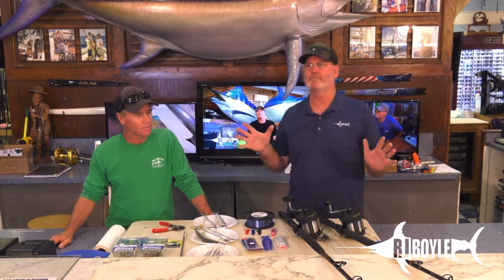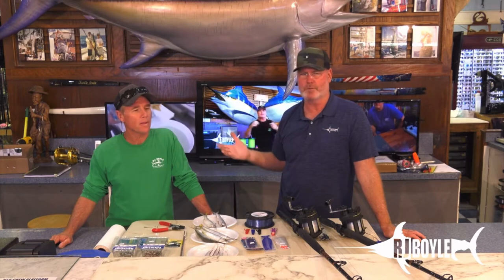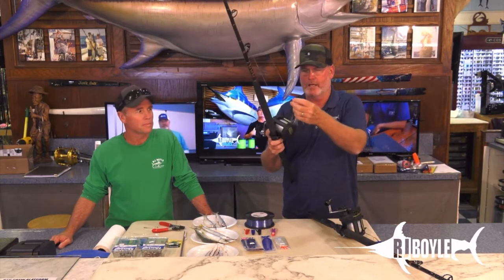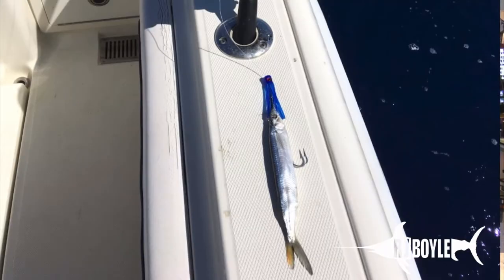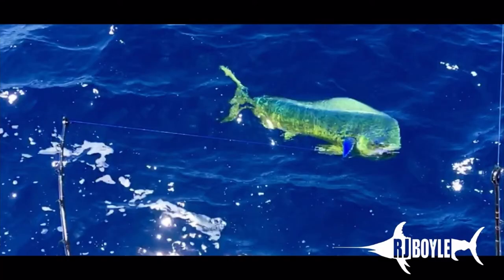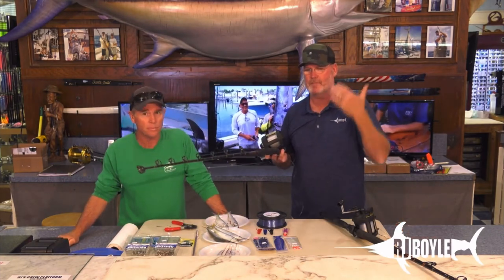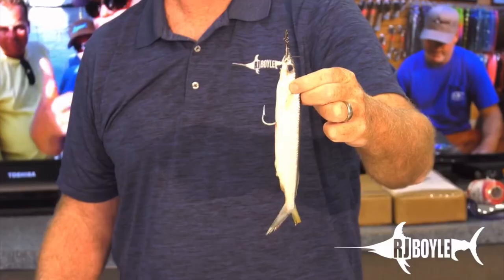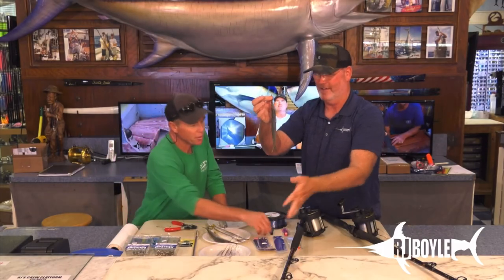Wind-On Leaderless Trolling System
TRAILER - In this film, you will see John Bassett rig two ballyhoo and a bonito strip without leaders. He uses a swivel right at the top of the bait to eliminate long wound up leaders in the bait box. This film is simple but powerful. By rigging on wire which is hidden in the bait you are still able to catch toothy critters with a great monofilament presentation.